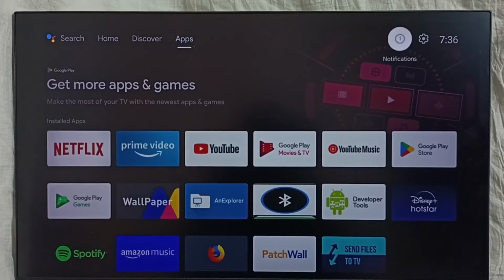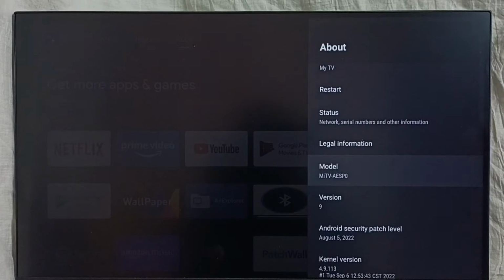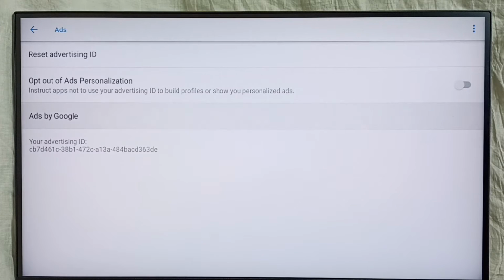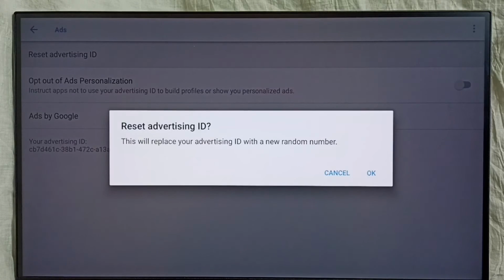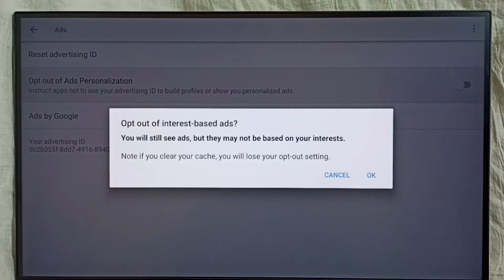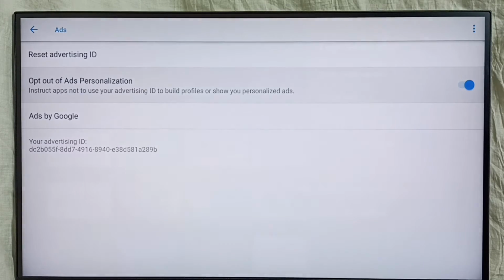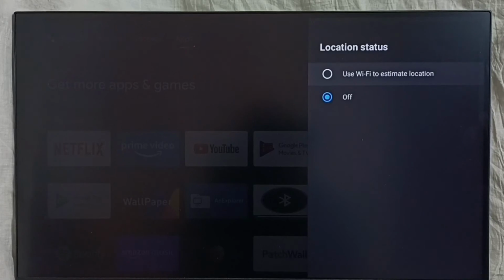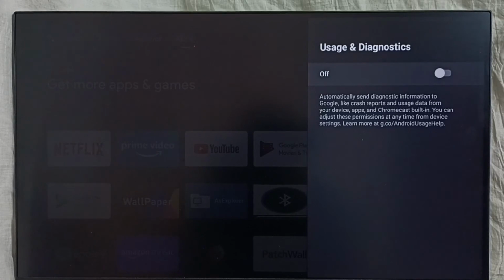Mi TV Stick : How to Block Ads